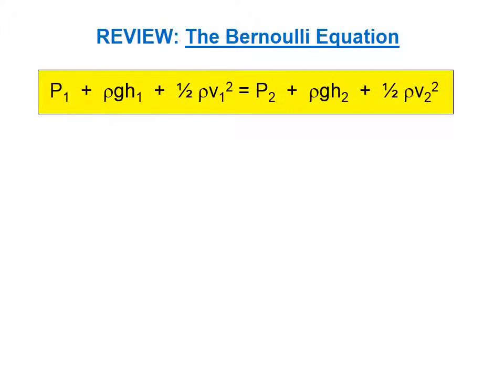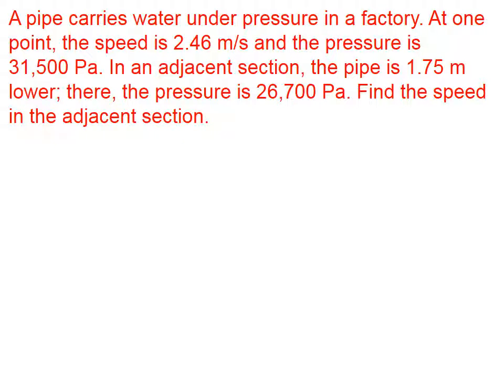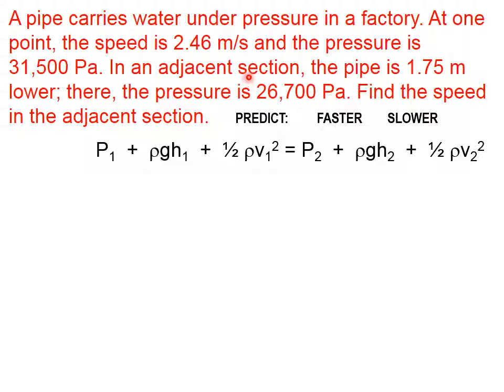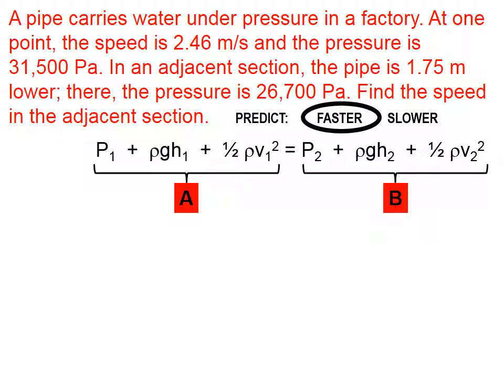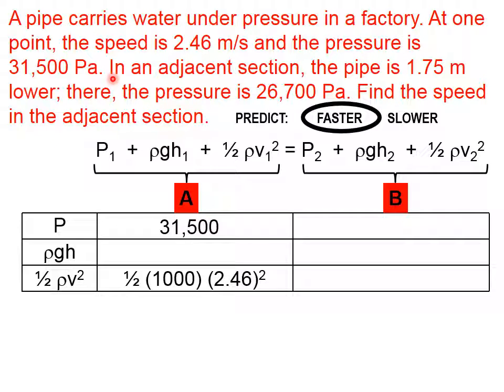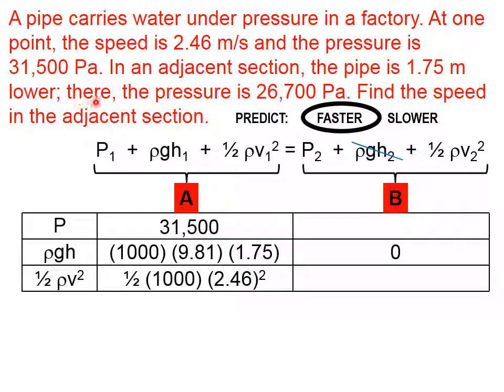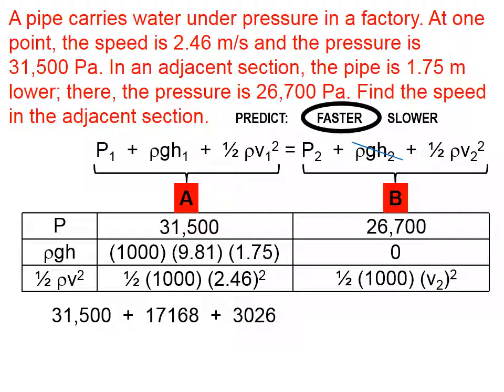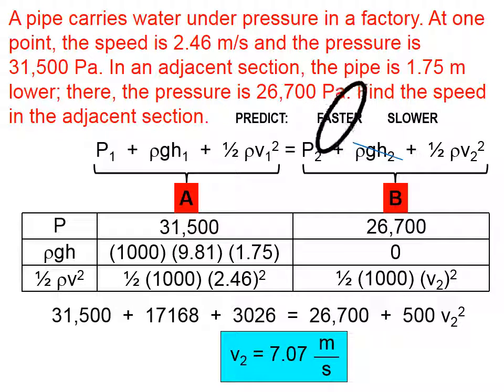z69 Bernoulli's Principle Calculations, Part 2